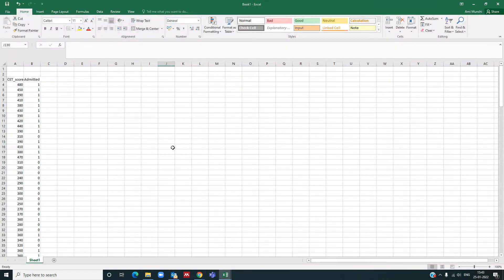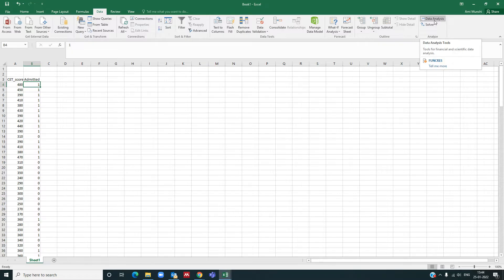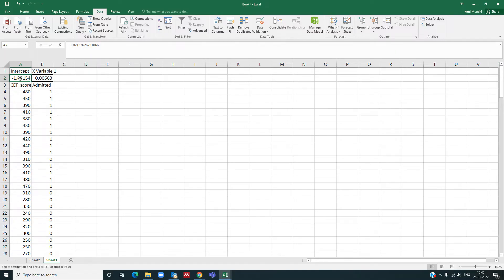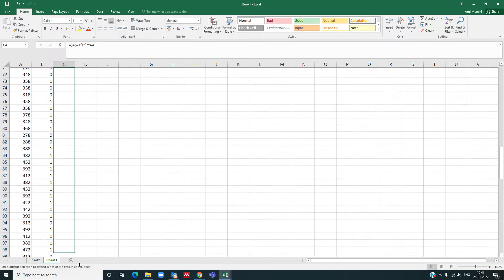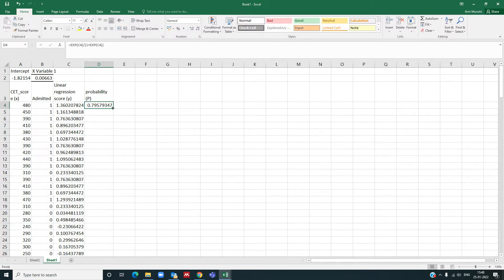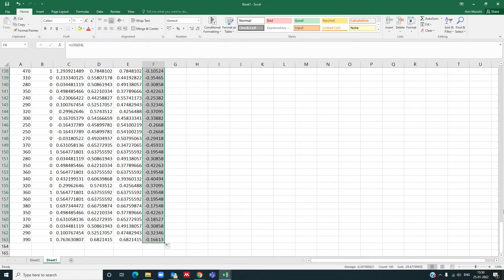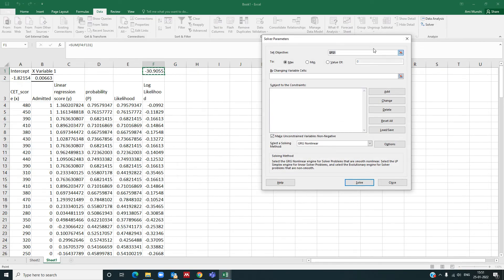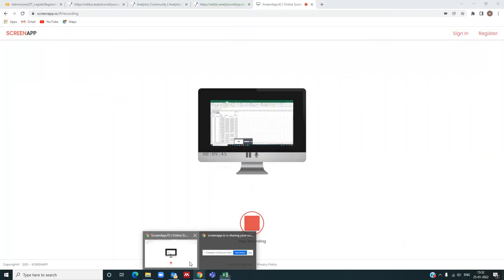Logistic Regression using EXCEL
Obtaining logistic regression coefficient using EXCEL is shown in this video